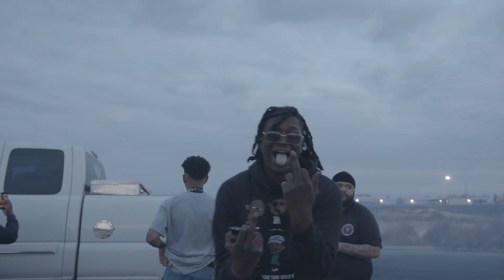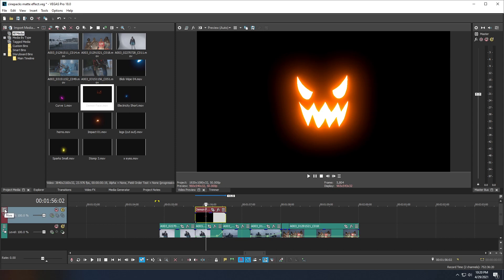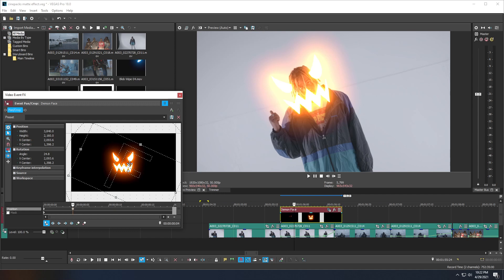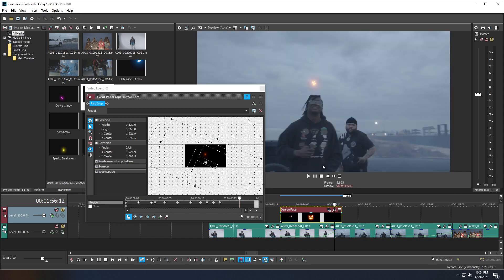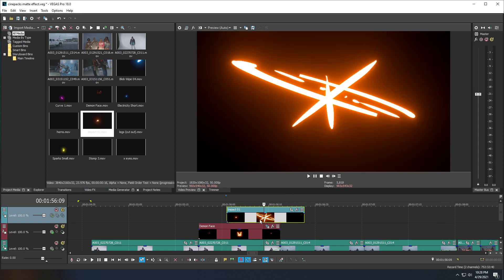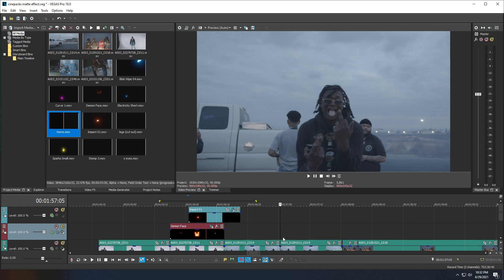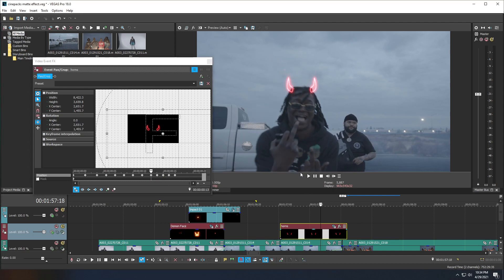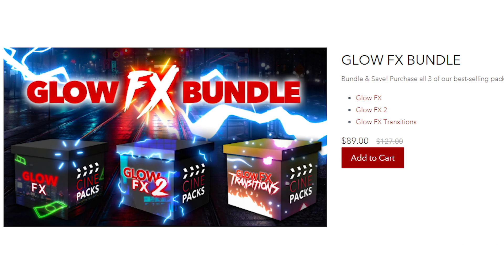Glow Scribble Animations in Sony Vegas for FREE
How to get FREE Neon Glow scribble animations in Sony Vegas